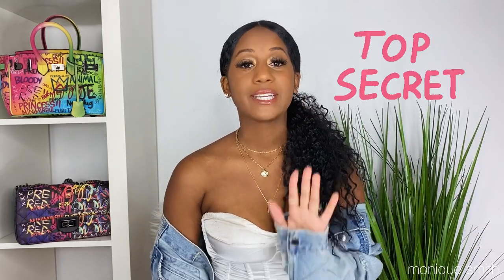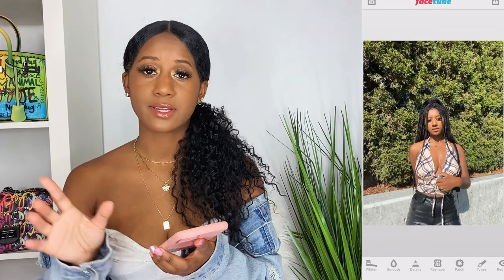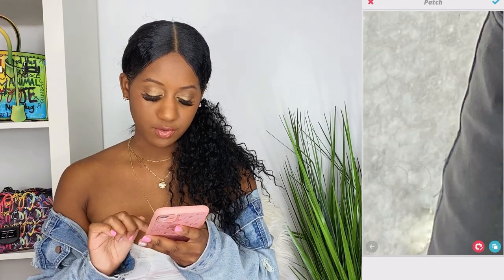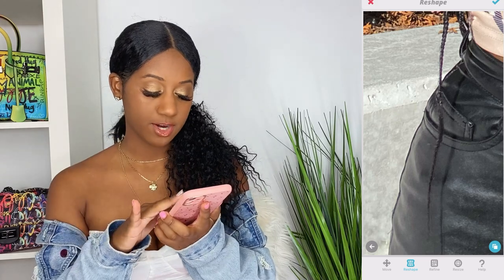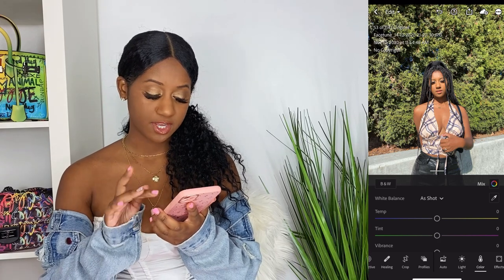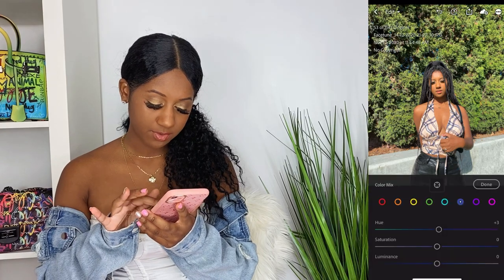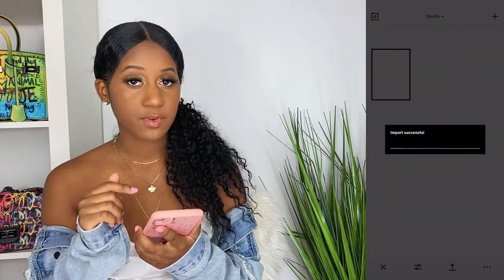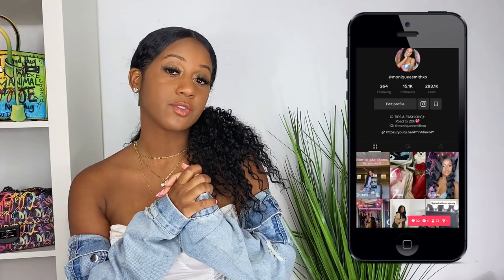HOW I EDIT MY INSTAGRAM PHOTOS + SECRET TIPS & HACKS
I am wearing IVY set and MARGOT necklace!

If you want to learn how to edit photos for instagram and how I edit my instagram photos keep on watching! I show you all my tips and hacks for editing photos for instagram!

All Apps in Order:
Facetune
Adobe LightRoom
Makeup Plus
VSCO
Preview
Retouch

Current Following on Instagram : 21k

M U S I C ♡ :
All sounds by: BigMYNDS  Productions

E D I T I N G ♡ :
Camera - Iphone11
Video Editing - Inshot
Thumbnail Editing - PicMonkey

HOW TO TAKE BOMB INSTAGRAM PICTURES AT HOME BY MYSELF USING IPHONE

HOW TO BE AN INSTA BADDIE

FASHION NOVA LOOKBOOK